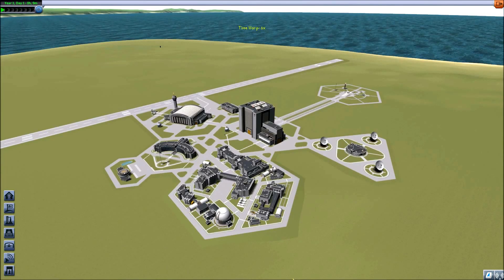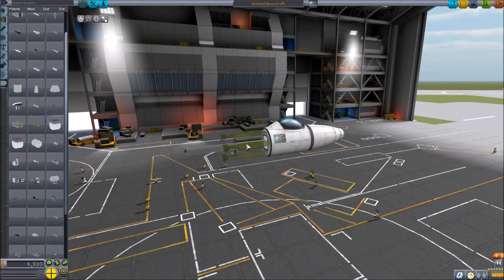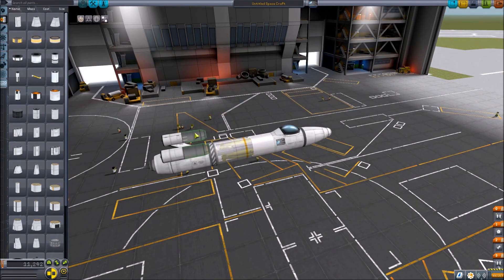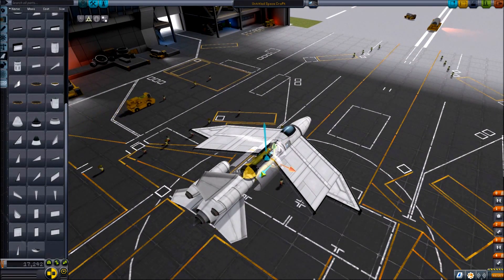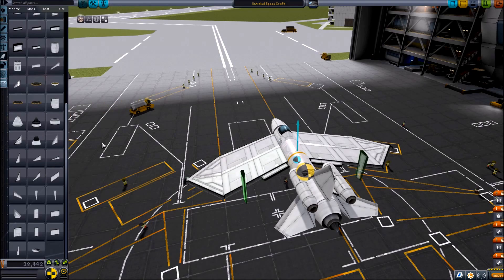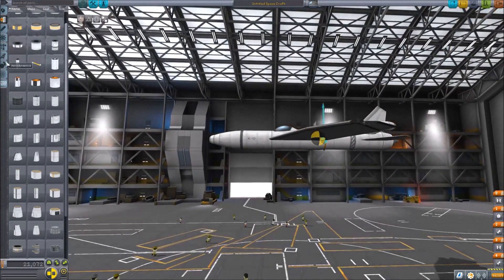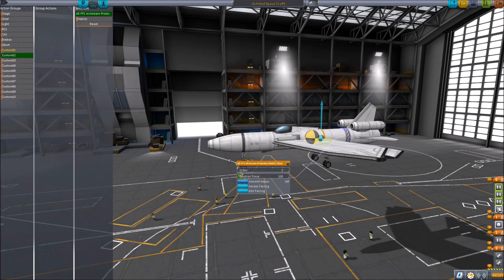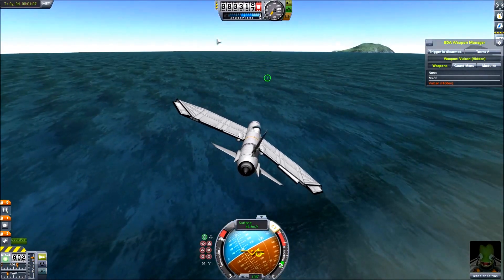OH GEEZ!!! | Stealth Bomber Attempt | Kerbal Space Program #1